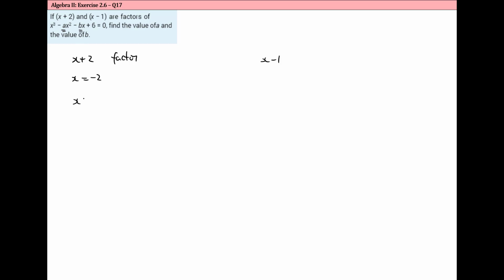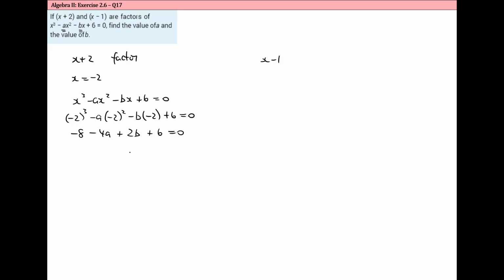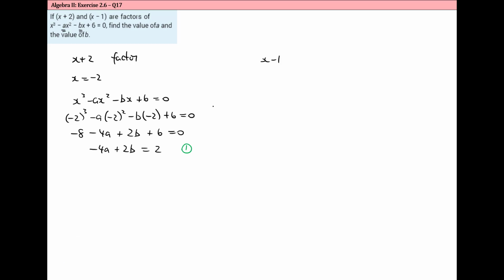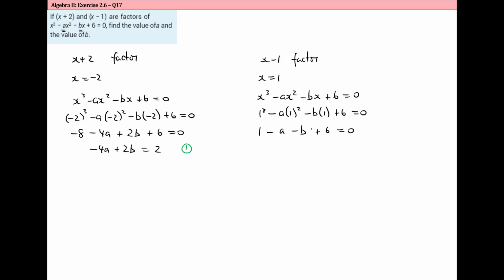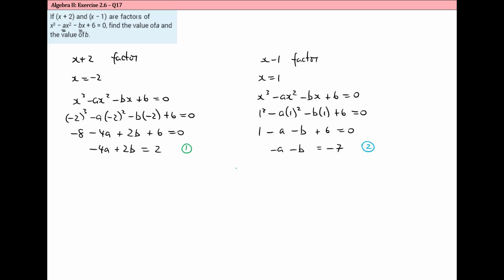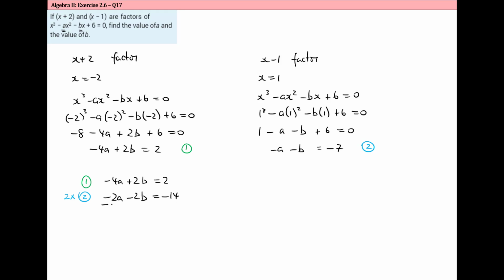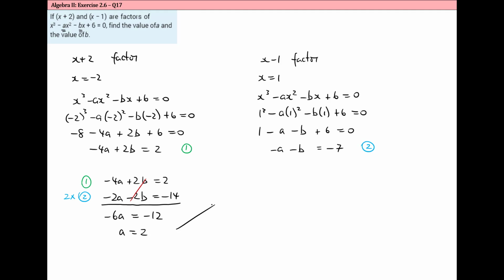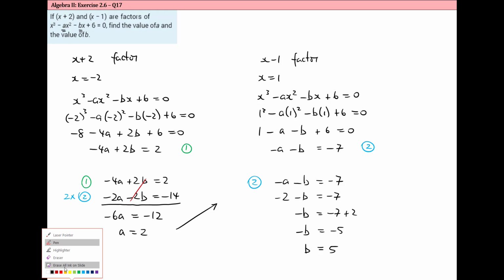Factor Theorem (Ex 2.6 Q17)